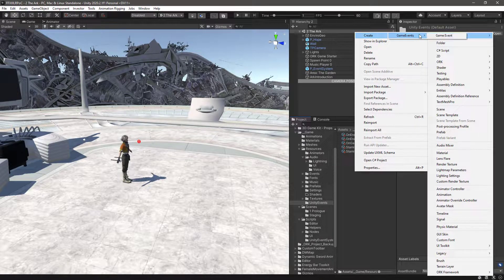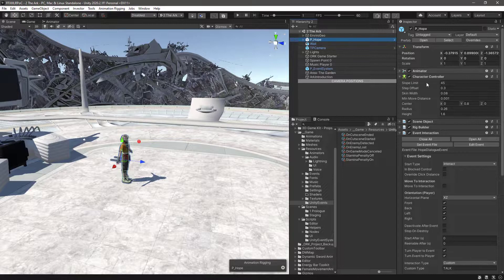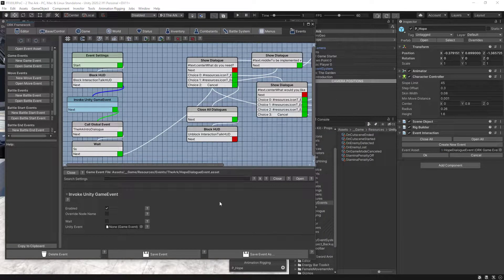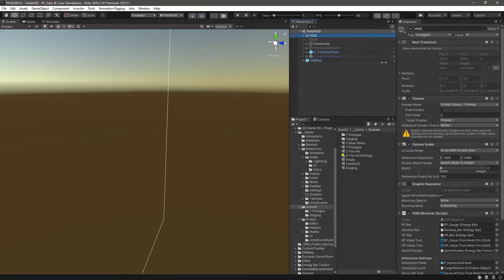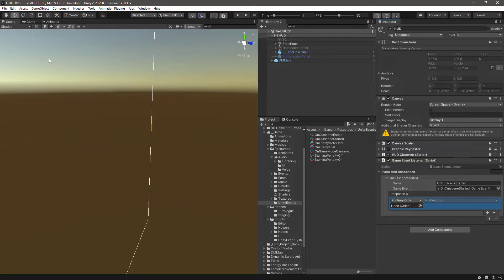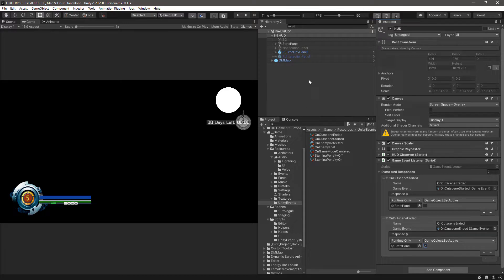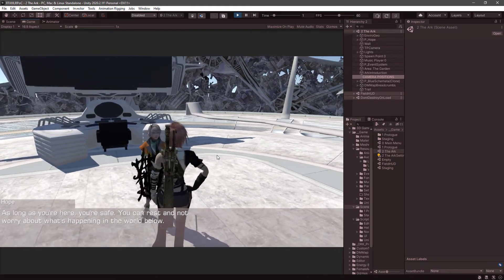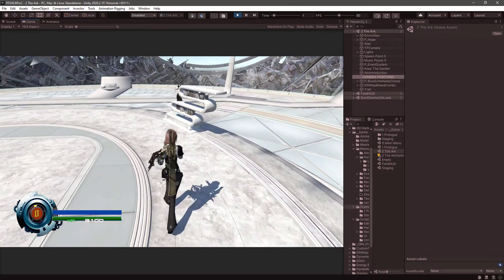Unity ORK Framework Series - 31 The Ark Dialogue Sequences Part 4b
Serie Detail:
This series will be a collection of tutorials to recreate Final Fantasy XIII Lightning Returns, using Unity and the ORK Framework, this series is intended to intermediate users, I will be using custom coding to extend the Framework.

In this video I show you how to hide the Stats HUD when the Dialogue starts

Unity: 2020.2.1f1
ORK Framework: 2.30.2

Table of Contents:

00:00 - Introduction
00:32 - Make the Unity Events
01:21 - Revisit the Dialogue Event
02:24 - Revisit the HUD Controller
04:04 - Test the changes